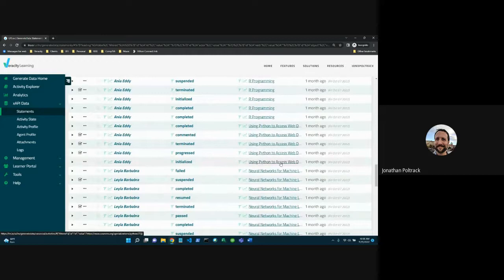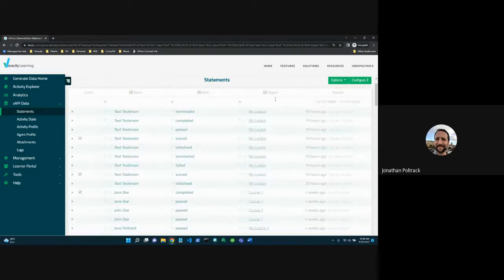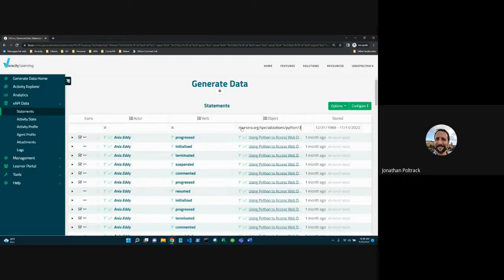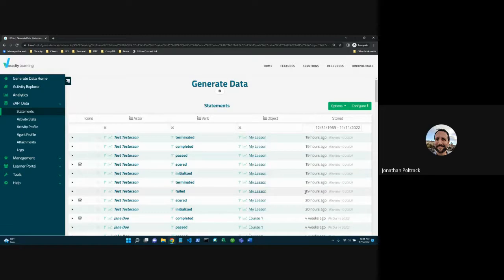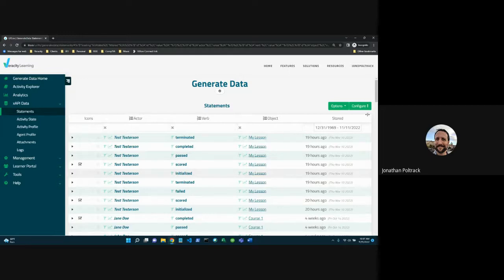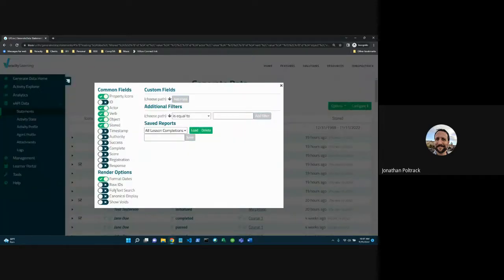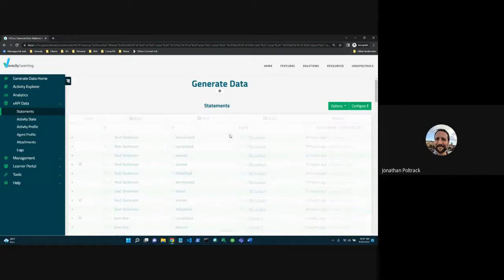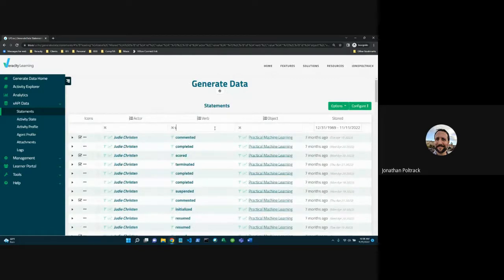Analyzing Your Data - Finding Your Content By Name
Video 00008
Analyzing Your Data
Finding Your Content By Name
From 20221111